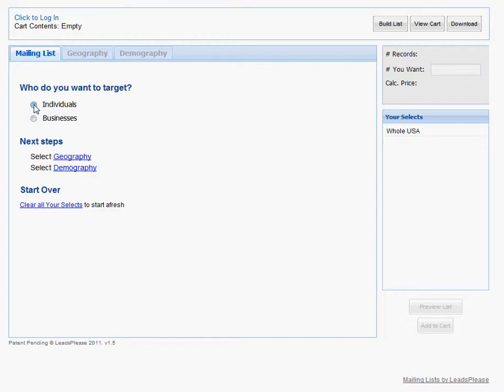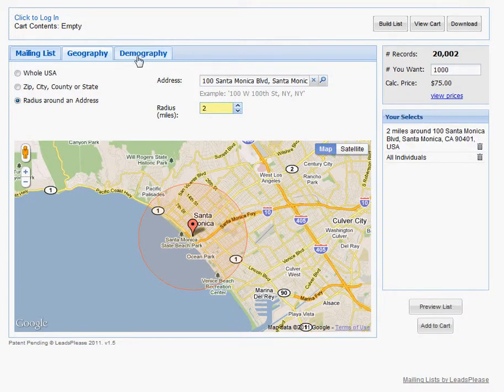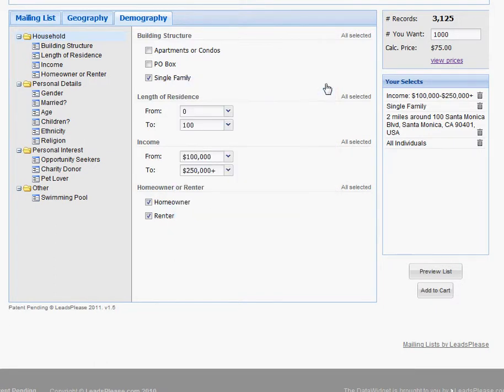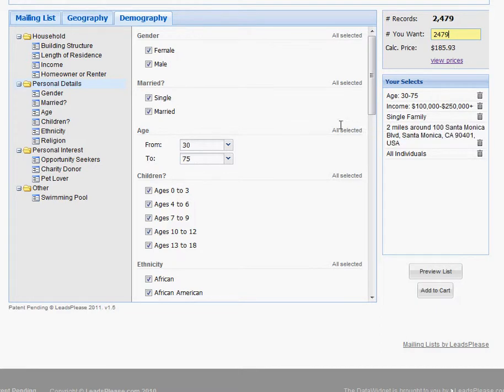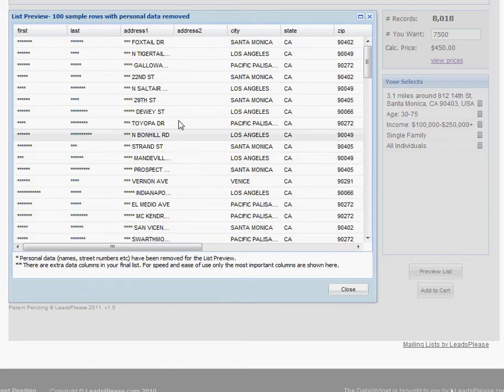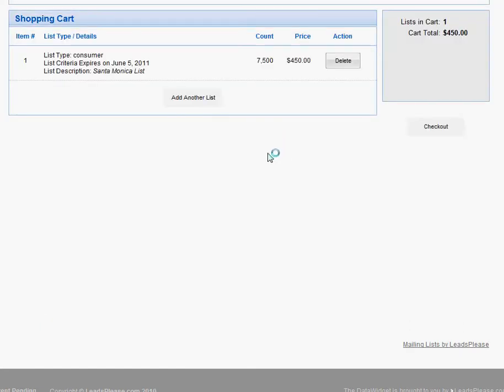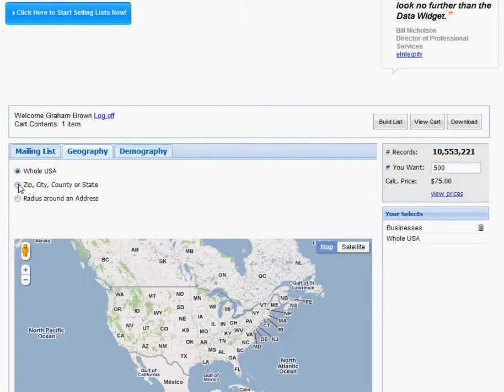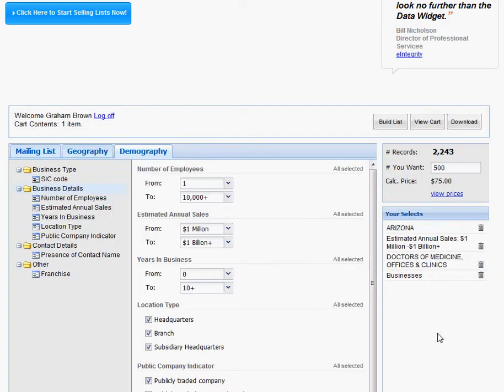DataWidget - With Integrated Checkout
See the amazing DataWidget with Checkout. A revolutionary plug / play data-mining widget for any web page. You can start selling data from any web page in minutes. No fees, no setup charges - no contract.